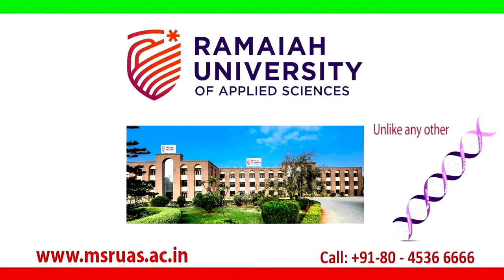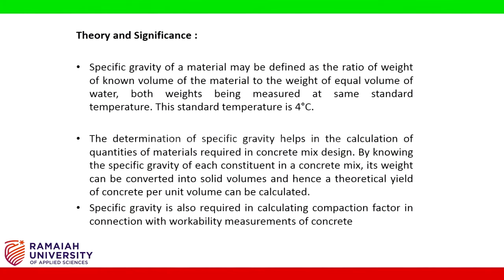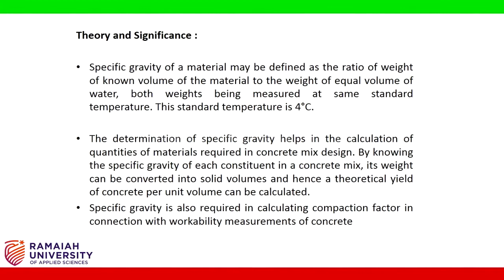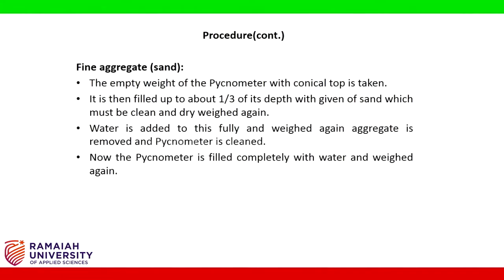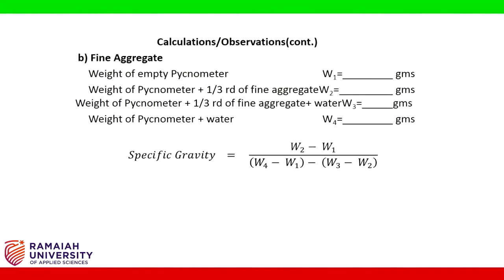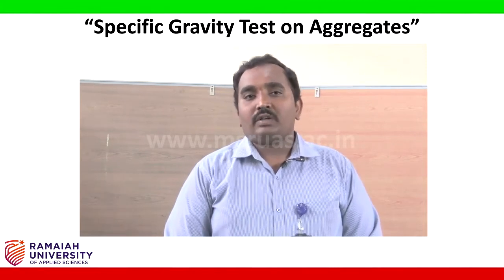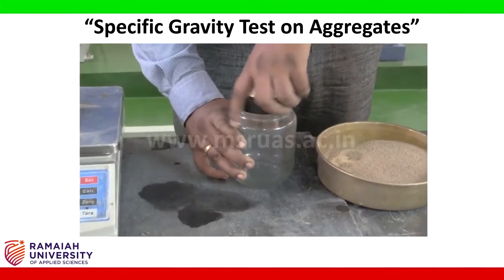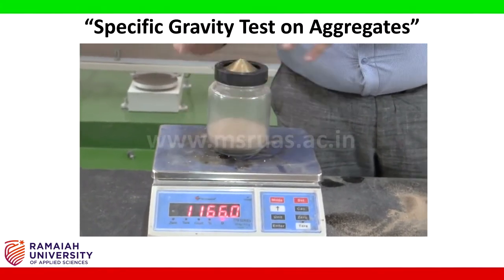Specific Gravity of Coarse Aggregates (10mm)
Testing of Coarse Aggregates